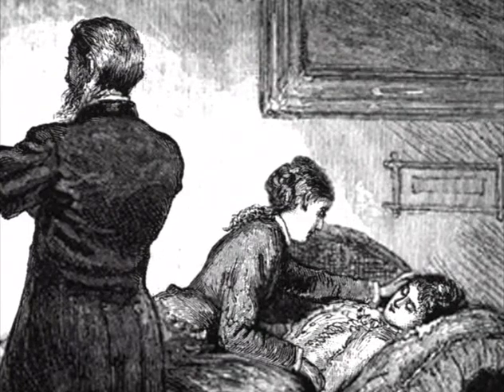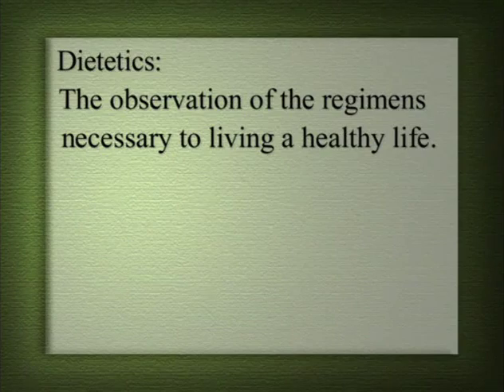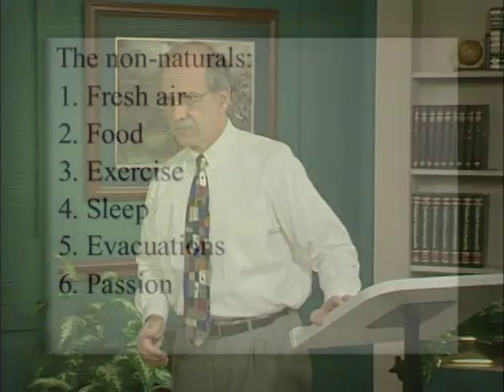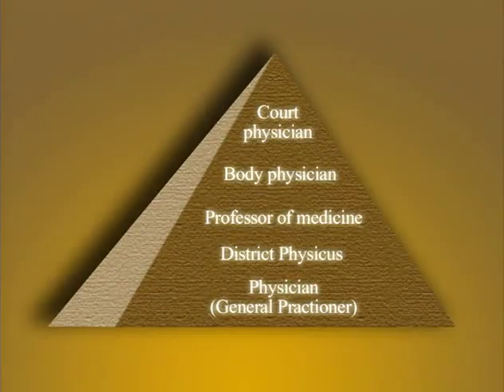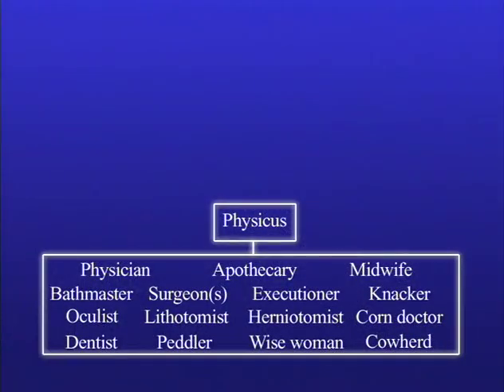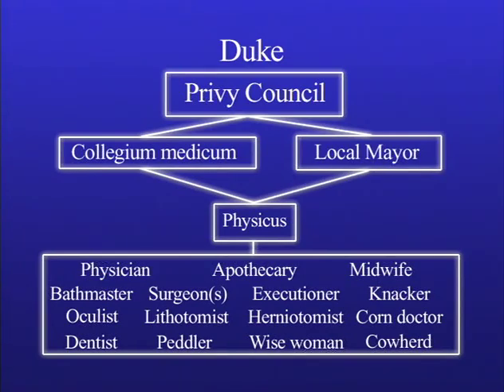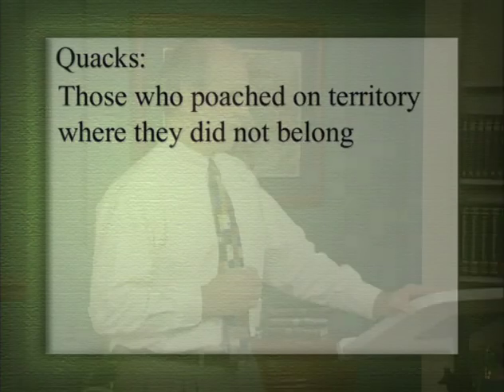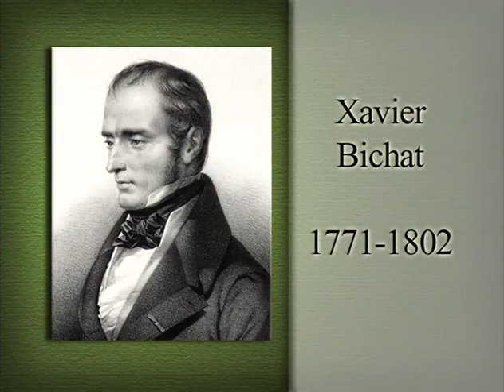History of Science 1700–1900 9: Medical Healers and Their Roles